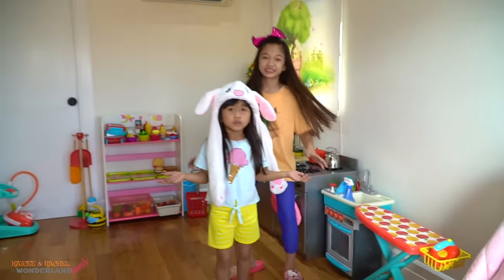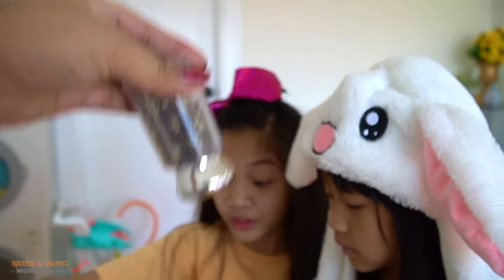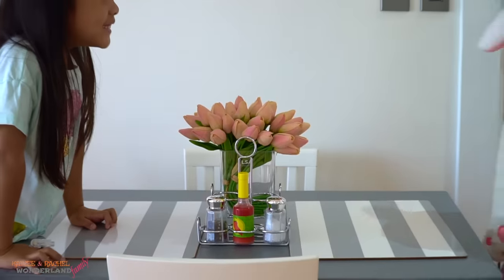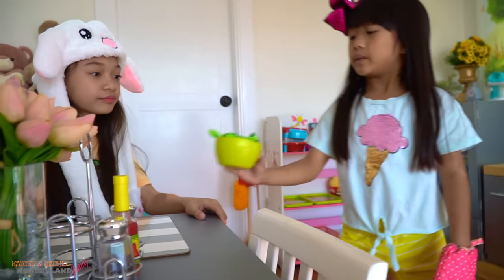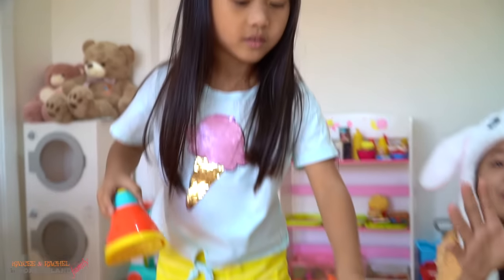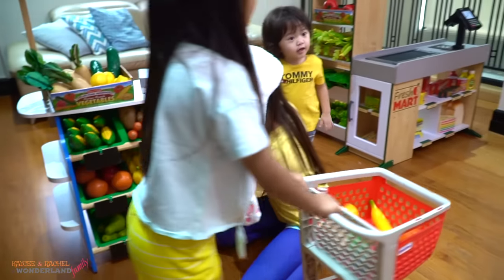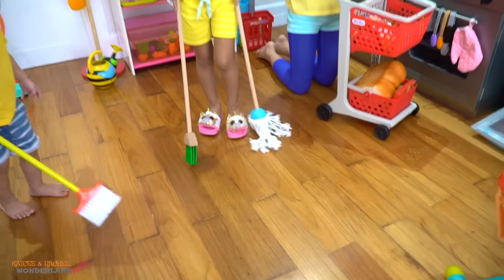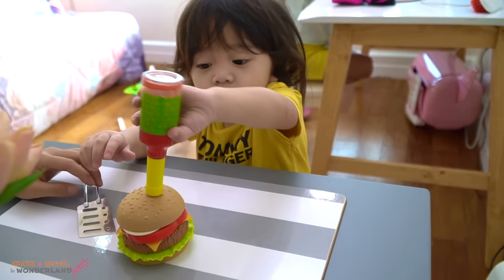Goodbye Playroom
We decided to change Kaycee and Rachel's playroom into a music room/recording studio.  That's why this will be the very last time that they're going to be playing in this room. So, we thought of making a video and tour at the same time. Enjoy watching!